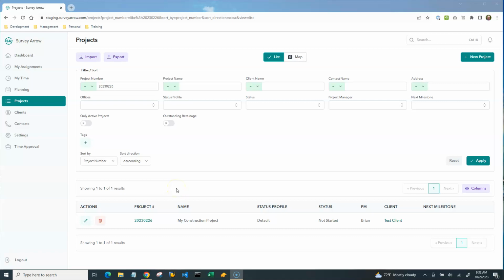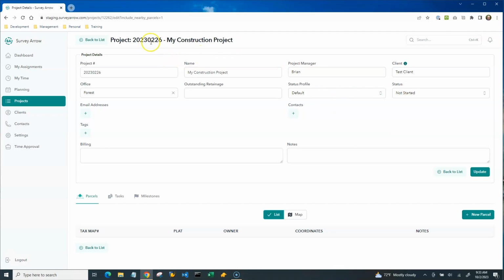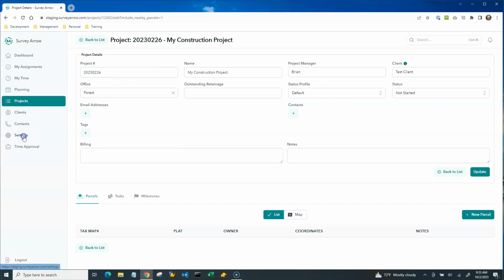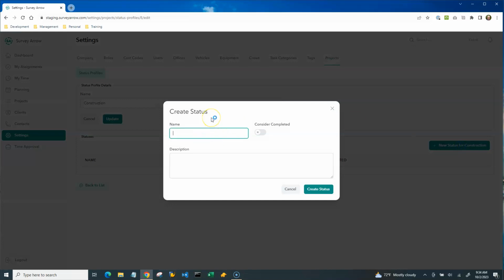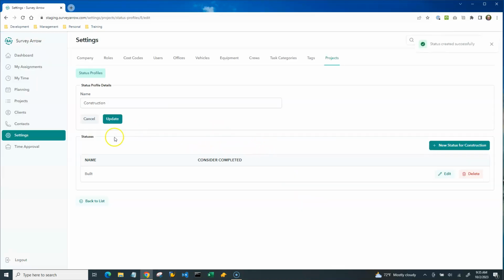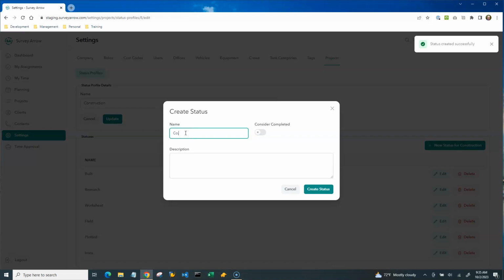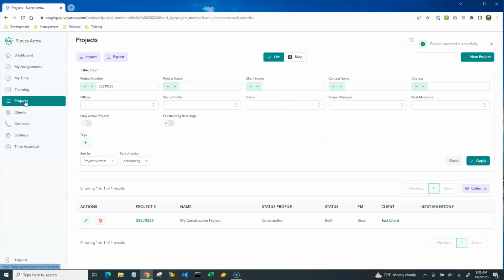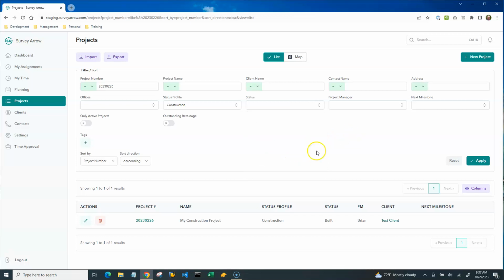Getting started with project status profiles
This video will show how to create and use project status profiles within Survey Arrow.